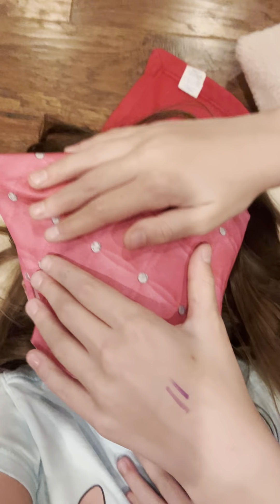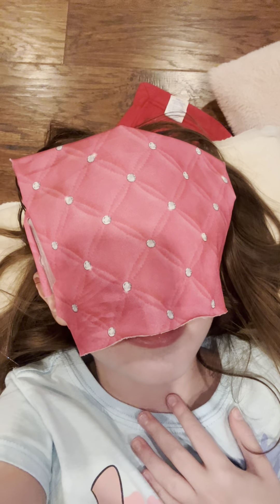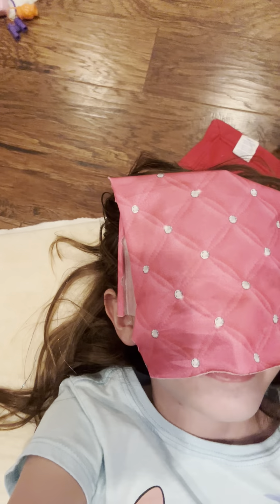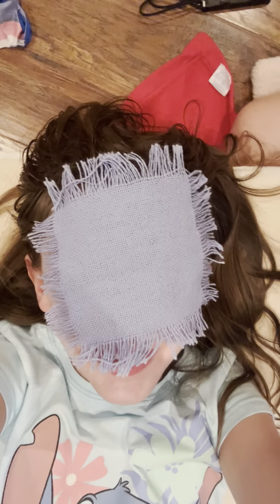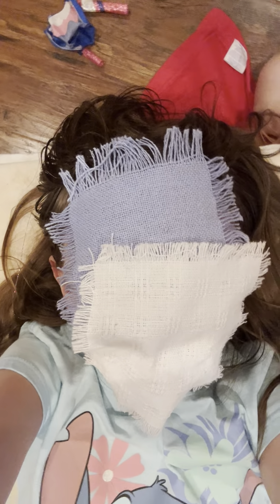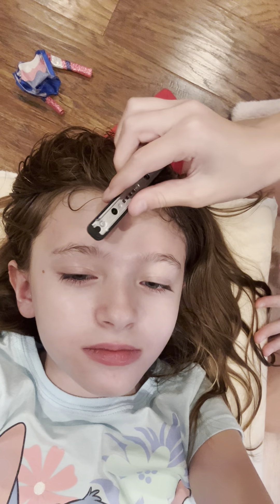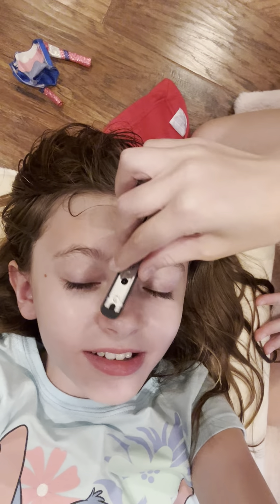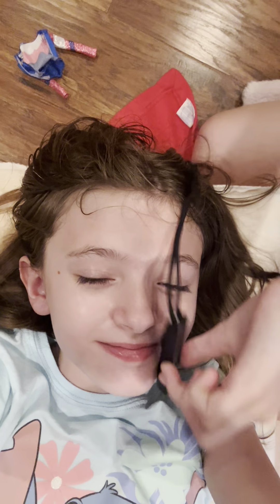Part two the horrible ASMR, no Botox